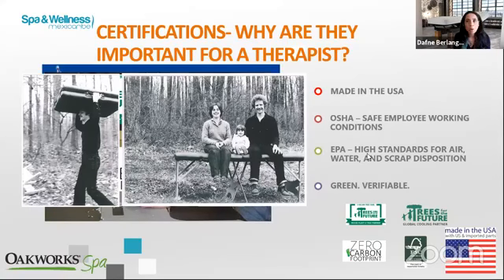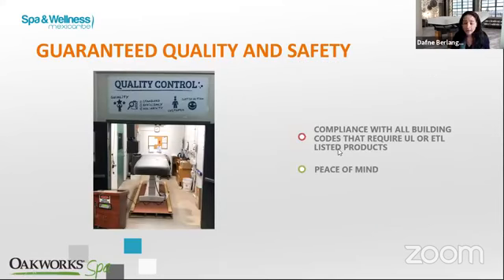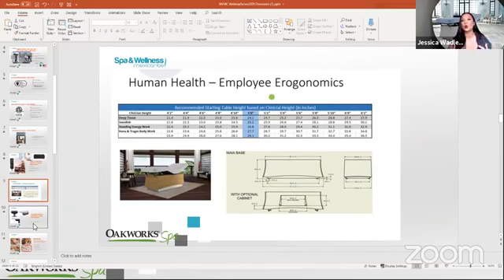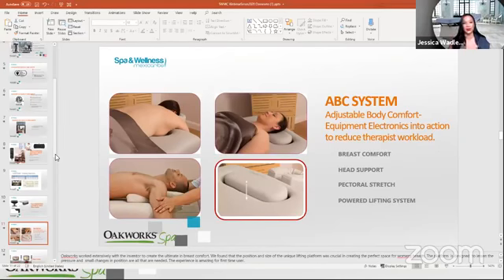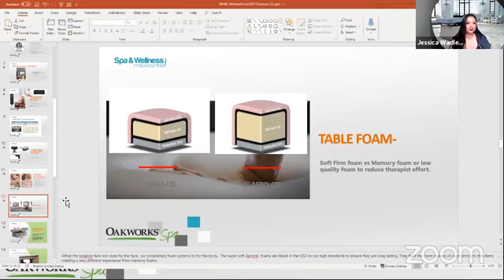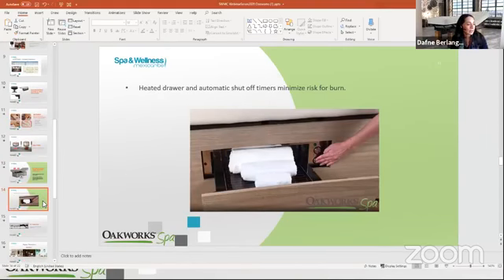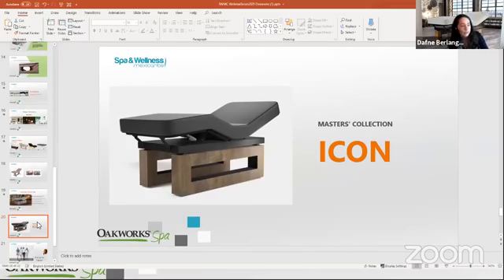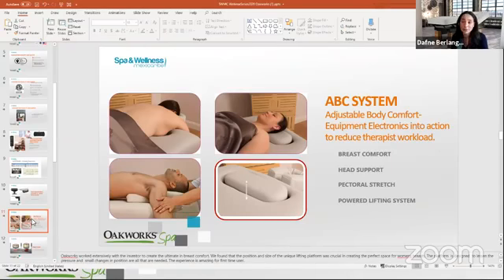Prevent Massage Therapy Injuries - Oakworks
Prevent Massage Therapy Injuries with Dafne Berlanga and Jessica Wadley of Oakworks Massage Tables